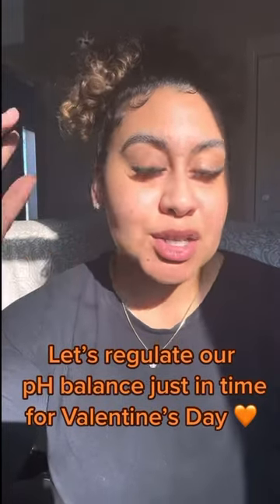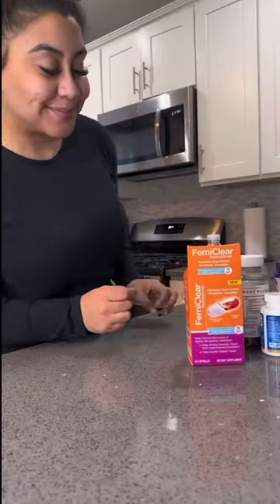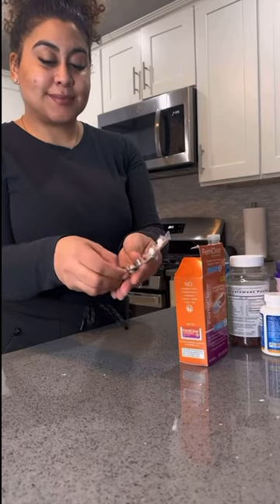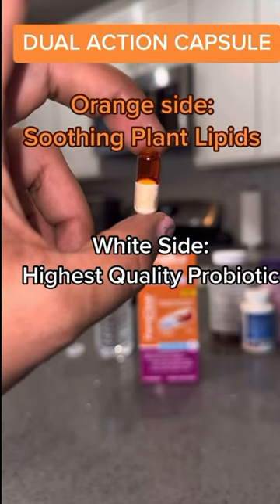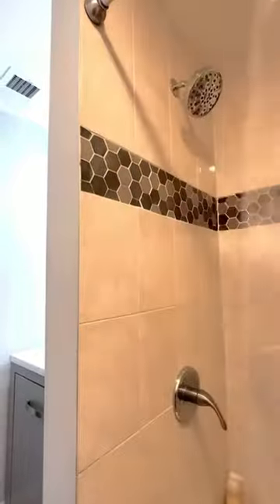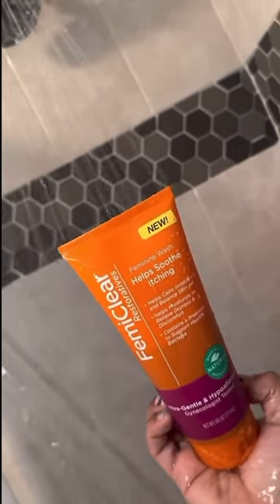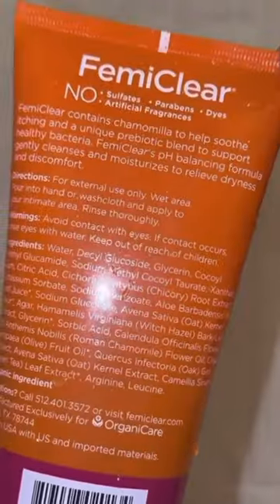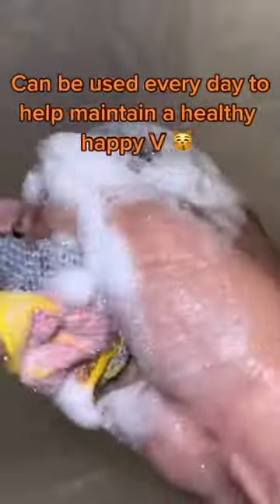Daily Routine for pH Balanced Feminine Health | FemiClear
Join Natalie Scharon as she shares her daily routine for maintaining a healthy and happy pH balance using FemiClear's Feminine Dual-Action Probiotic and pH Friendly Feminine Wash. Our dermatologist-tested products can soothe discomfort and promote a balanced pH, giving you the confidence you need.🙌 🤩

Our Feminine Dual-Action Probiotic contains the strain Rosella, clinically proven to tackle root causes of imbalance and help maintain a healthy vaginal pH for 90 days.🔬 Importantly, our capsules do not contain synthetic colors, artificial flavors, sweeteners, lactose, yeast, soy, or gluten - ingredients that can exacerbate an imbalanced microbiome. To shop our probiotic visit💊

Our Soothing Vulva Feminine Wash provides daily relief from itching and irritation caused by factors such as yeast infections, menstruation, or adventurous sex. This intimate wash is ultra-gentle, hypoallergenic, and packed with natural ingredients, ensuring a cleanse that freshens and moisturizes rapidly.🧪 Tested by gynecologists and hypoallergenic, this natural feminine wash is gentle enough for daily use, ensuring a constant sense of freshness and confidence. It contains no parabens, sulfates, dyes, artificial fragrances, carcinogens, or dioxides. To shop our Feminine wash, visit🧼

🛍️Experience FemiClear's all-natural solutions for yourself and keep your feminine health in check all year round.

*Note: FemiClear compensated these real users, not actors, for sharing their stories.